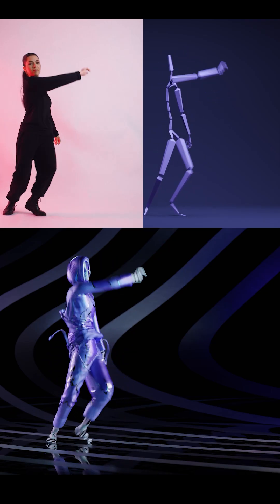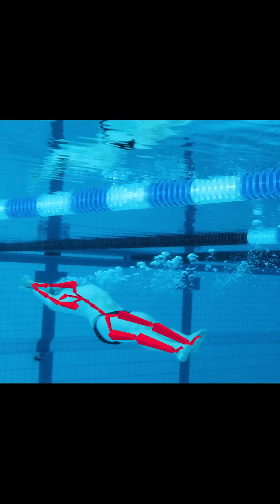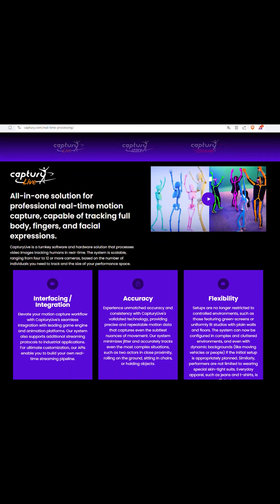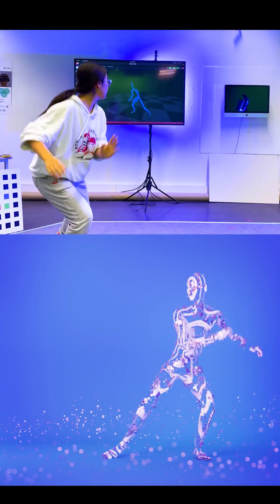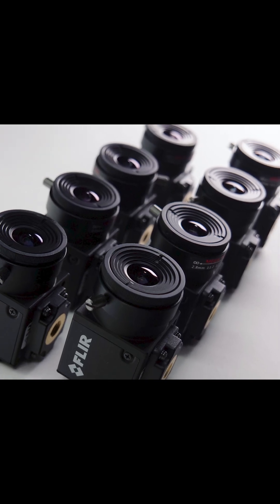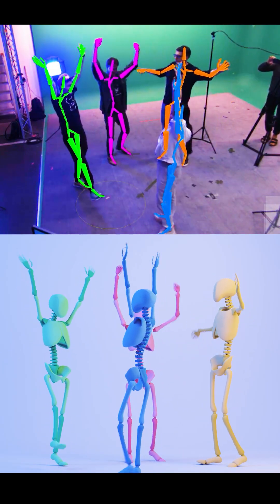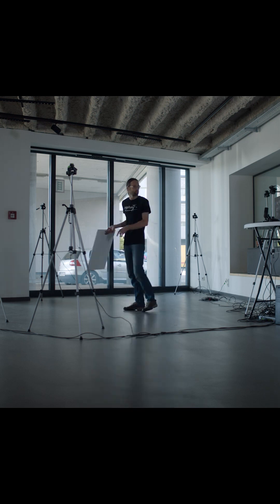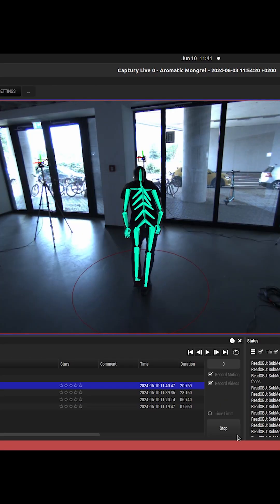Captury Live - Tutorial Teaser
After years of improving our markerless motion capture system, we’ve created a new tutorial for our flagship product: Captury Live